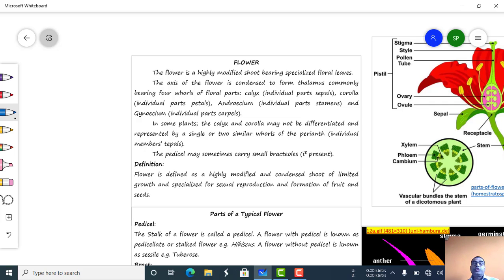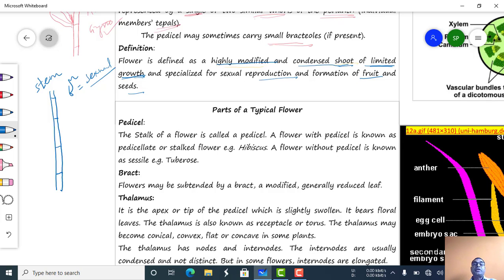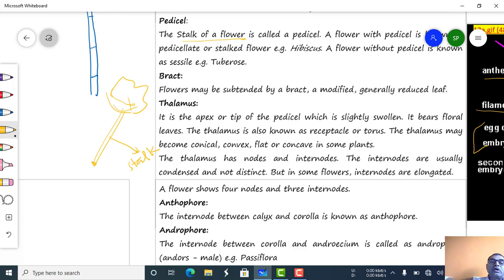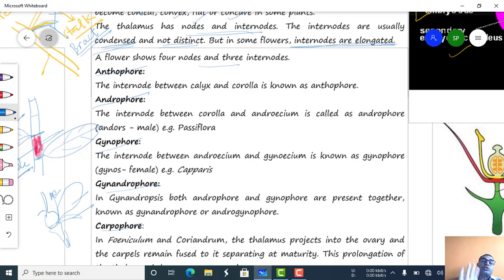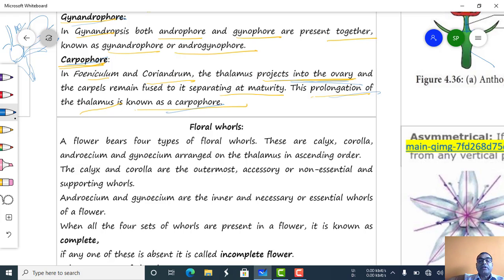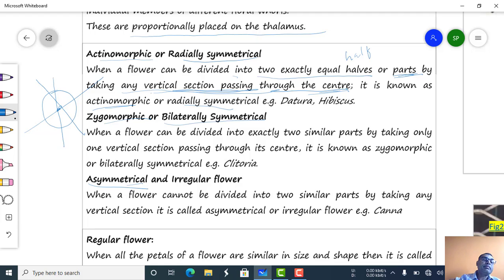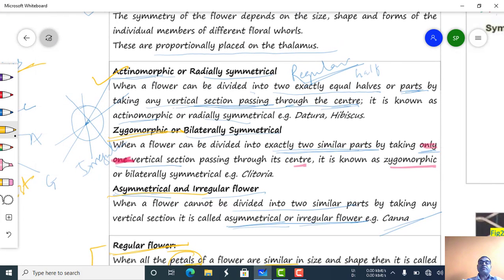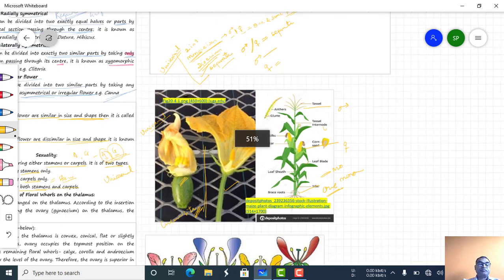Flower: Basic Concepts